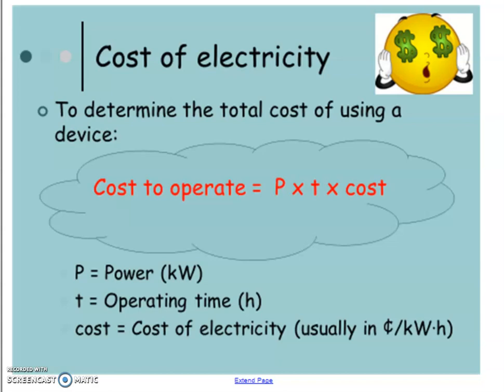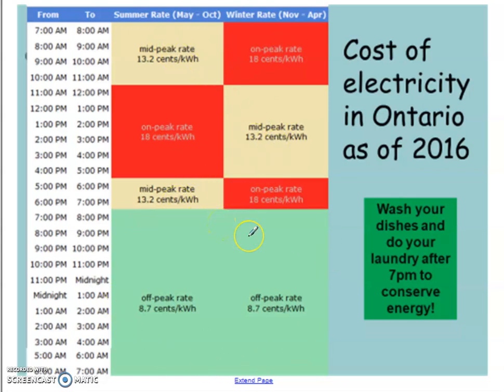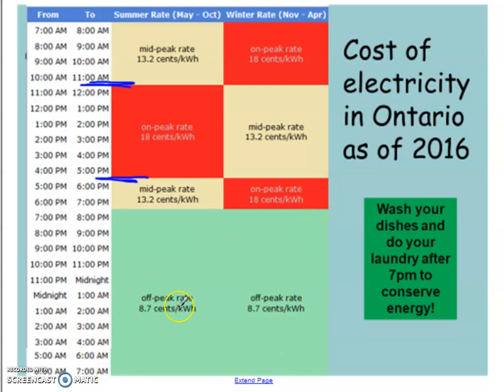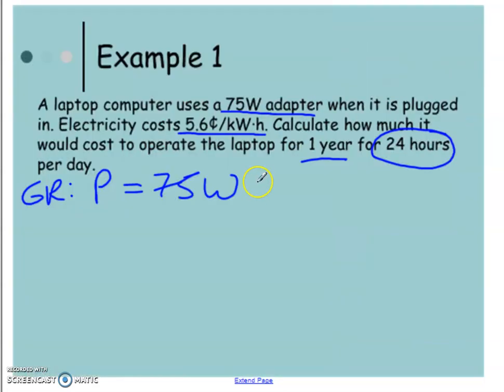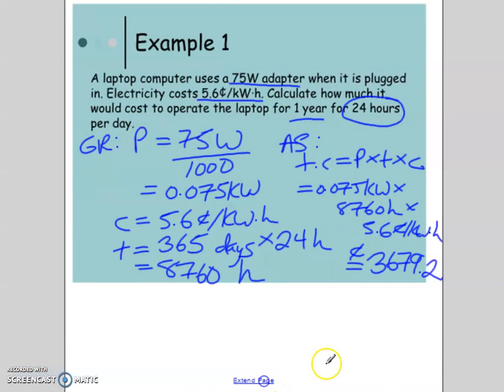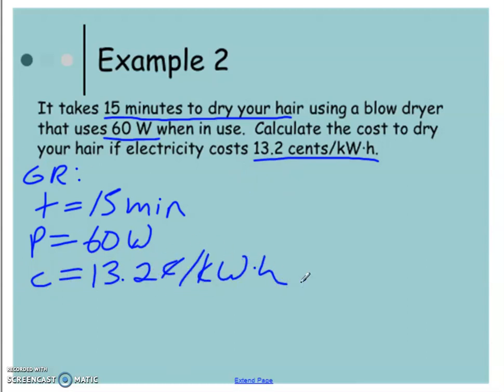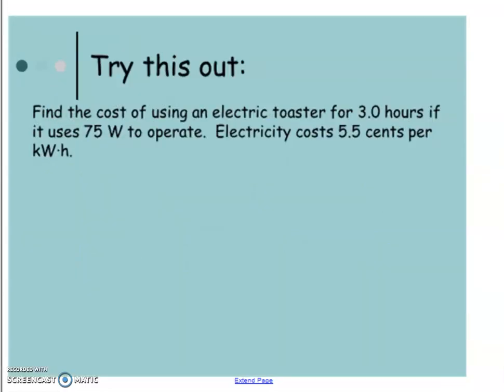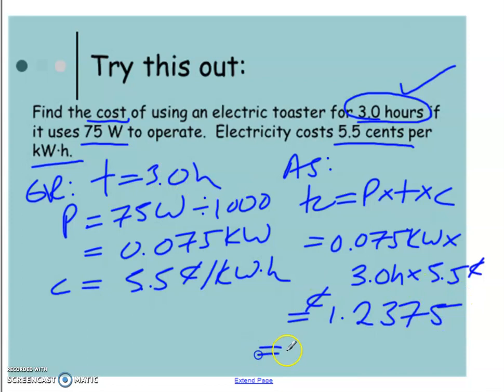efficiency and cost part 3